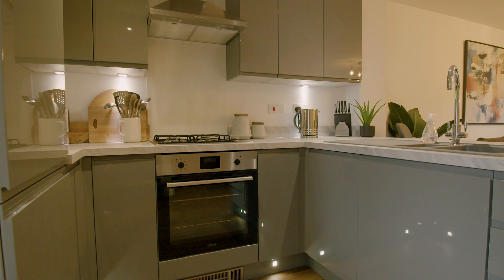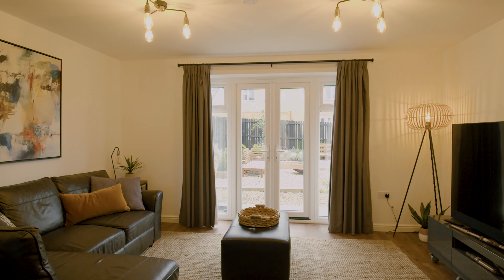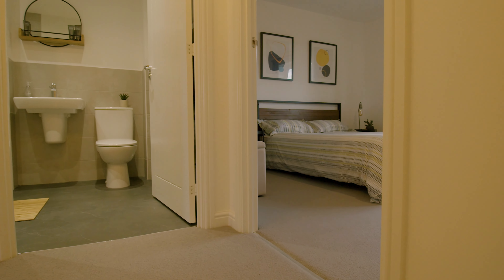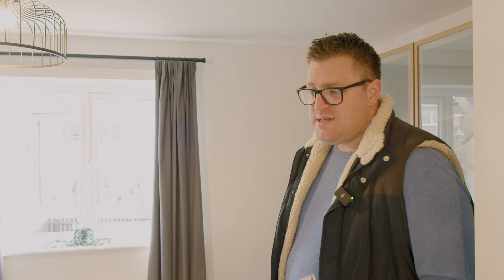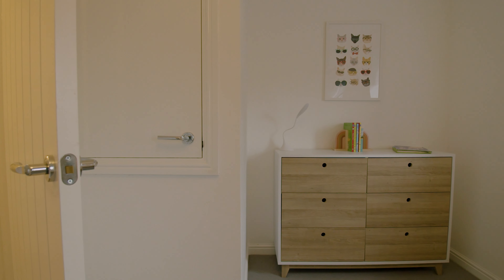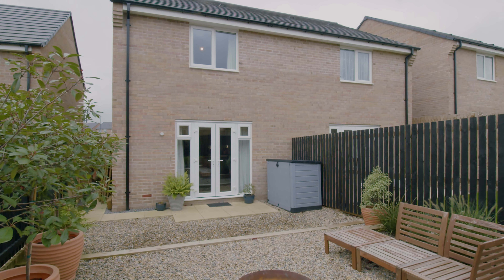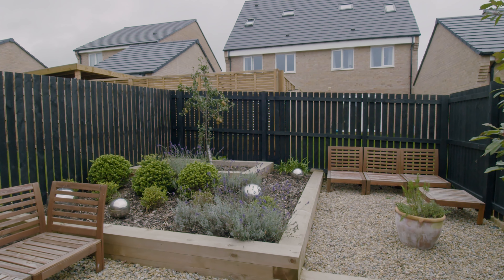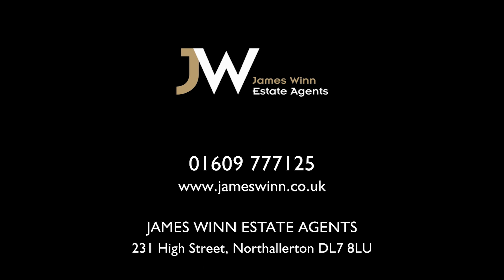21 Carmelite Close, Northallerton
Offered CHAIN FREE and WITH BUILDERS UPGRADES is this wonderfully presented two bedroom semi-detached property on Carmelite Close, Northallerton. Situated on a newly built estate, the property itself is just around a year old with the remainder of the builders warranty and NHBC certificate still to run. Internal accommodation consists of an entrance hallway with storage cloak cupboard and ground floor WC leading to an open plan kitchen lounge with integrated appliances, upgraded granite sink and drainer, units, worktops and rear French doors leading to a landscaped garden. To the first floor the property holds two double bedrooms and an upgraded bathroom. Externally the property offers a generous rear garden and two off street parking spaces. EPC rating B, council tax band C.